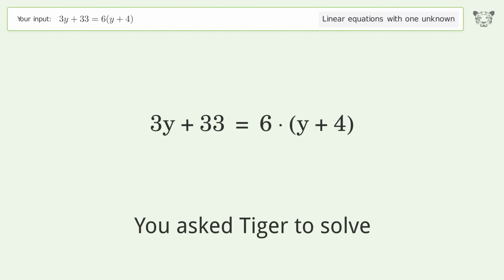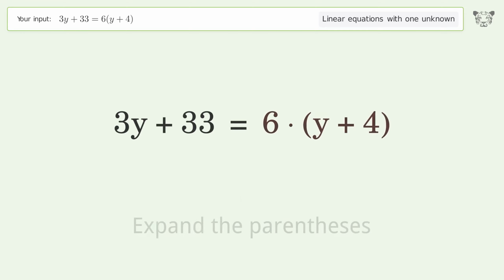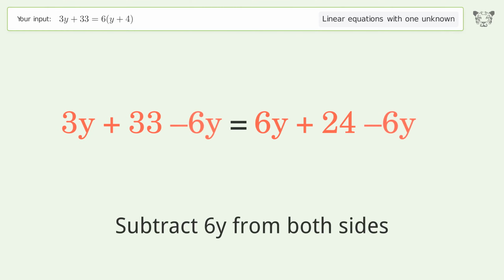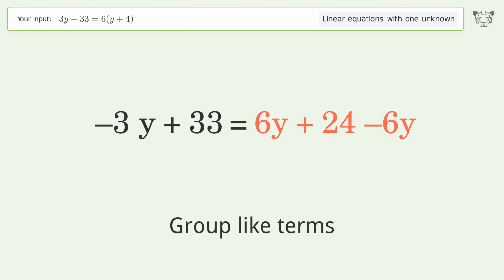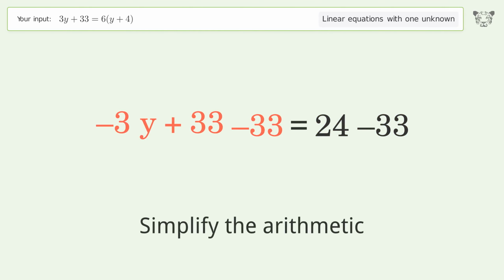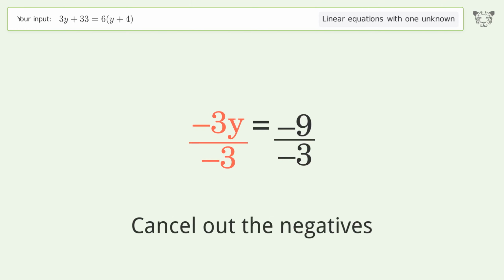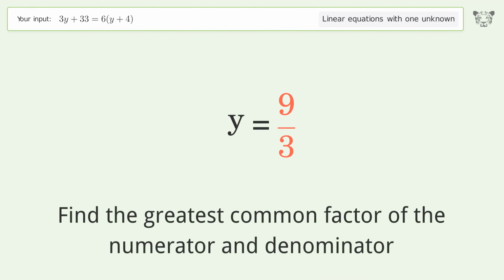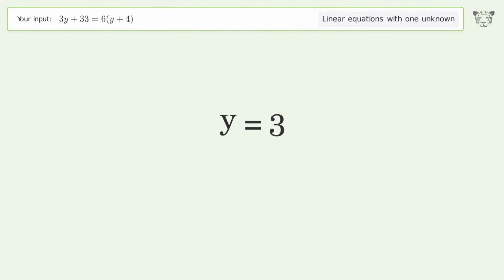Linear equation with one unknown: Solve 3y+33=6(y+4) step-by-step solution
Solving 3y+33=6(y+4) using the linear equation with one unknown solver

for a step-by-step and more tips and tricks for dealing with linear equations with one unknown.